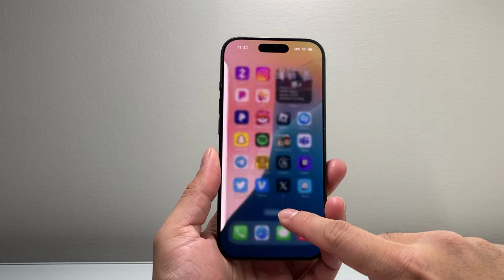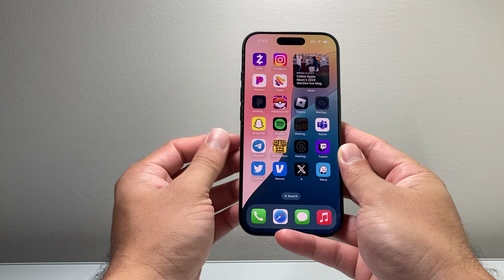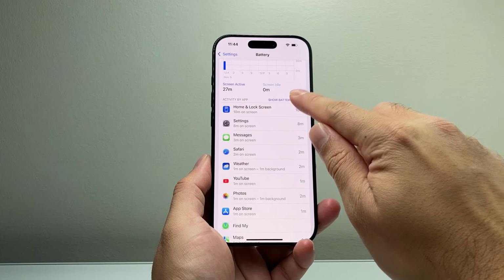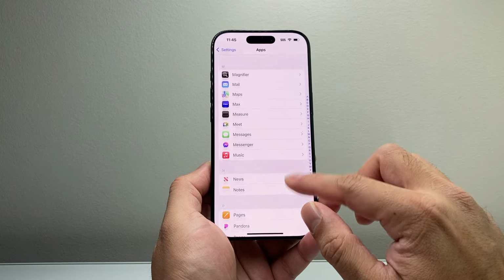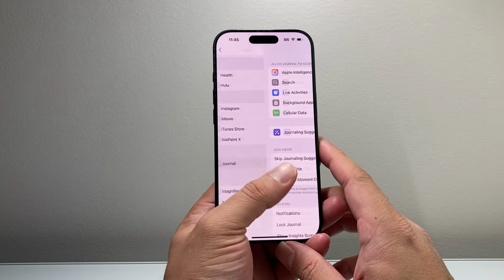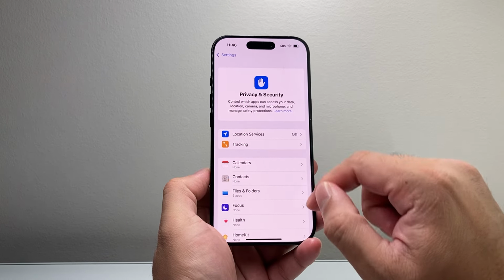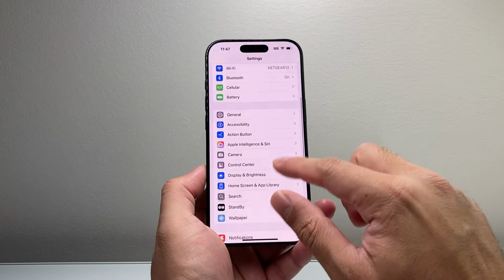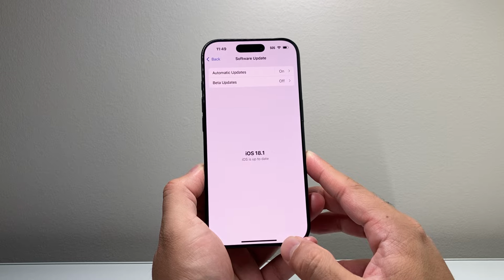How To Fix iPhone Battery Draining After iOS 18 Update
If your iPhone battery is draining after iOS 18 update, you can follow these steps to fix it!